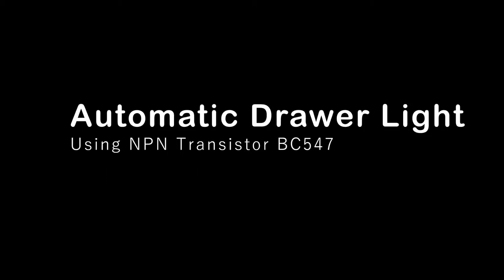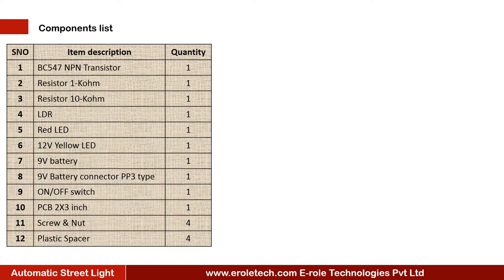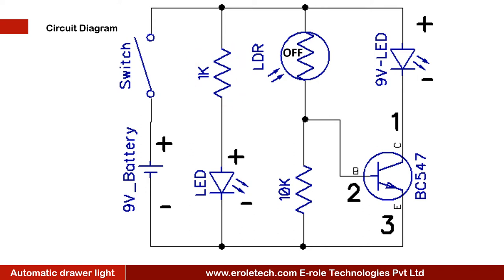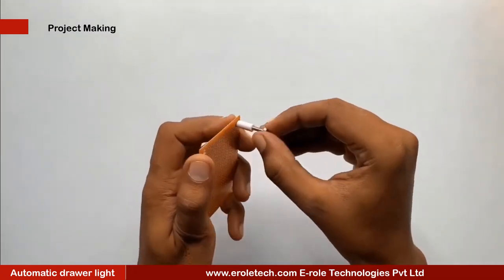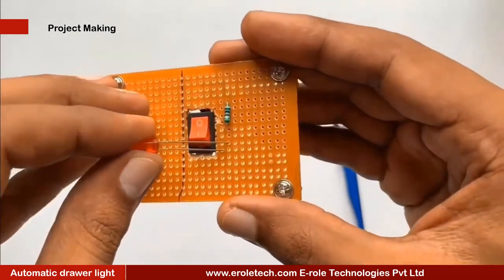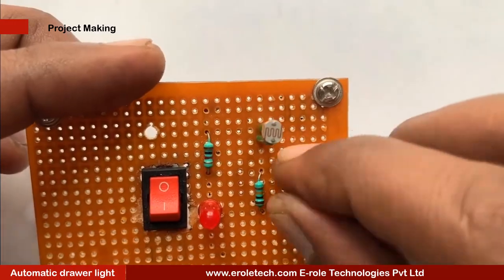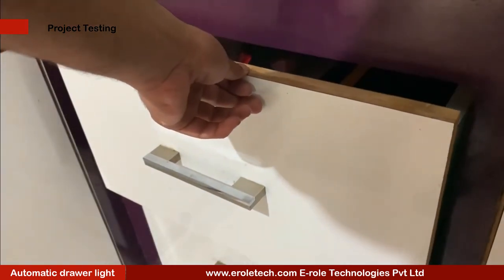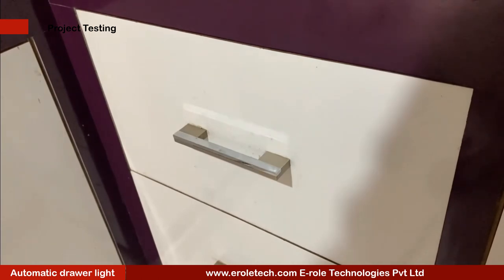Automatic drawer light Using NPN Transistor BC547 Full Making Project-30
Introduction:

at night, it can be pretty difficult to see what's inside drawers and cabinets, unless you have any light source.
you can turn on the light, but sometimes you're in such a hurry that you don't have 5 seconds to walk over to the light switch, and turn it on.
whatever it is, wouldn't it just be easier if opening a drawer would illuminate its contents, instead of seeing this?
In this video we will learn how to make an automatic drawer light.

1 NPN, transistor, BC 5 4 7.
1 kilo ohm resistor.
1 10 kilo ohm resistor.
1 red LED.
1 buzzer.
1 LDR.
9 volt battery.
1 zero PCB.
4 screw with nuts.